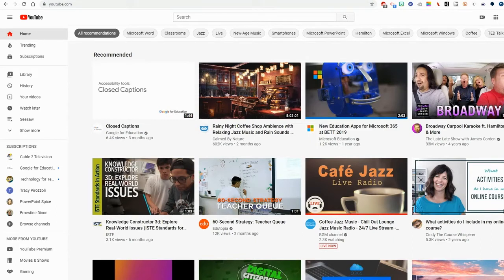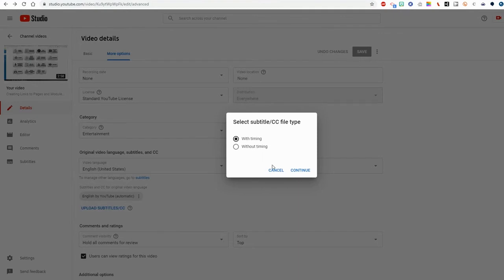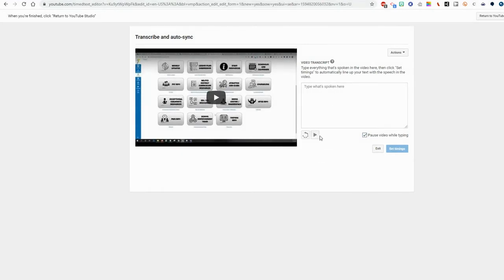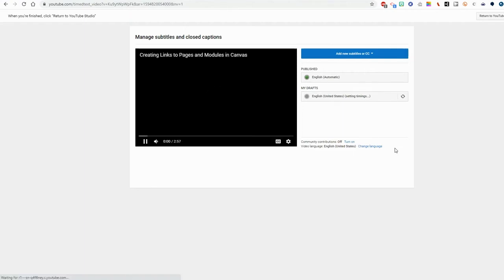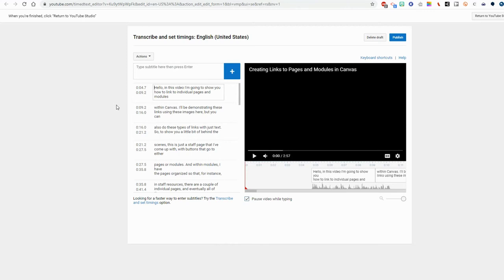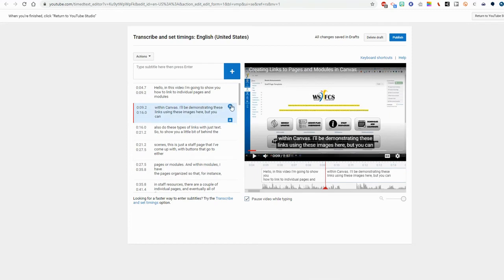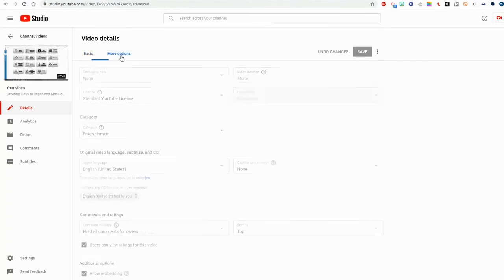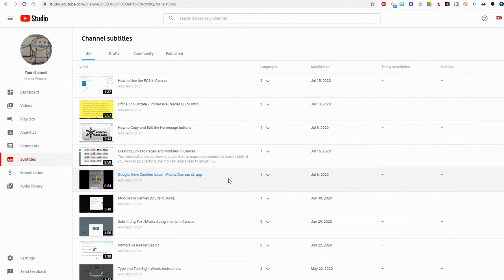Adding Subtitles to Your Videos on YouTube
Subtitles coming soon!
This video will walk you through the process of adding subtitles to your Youtube videos.